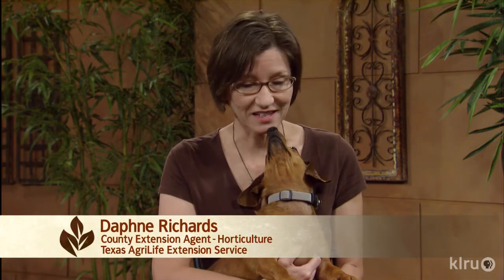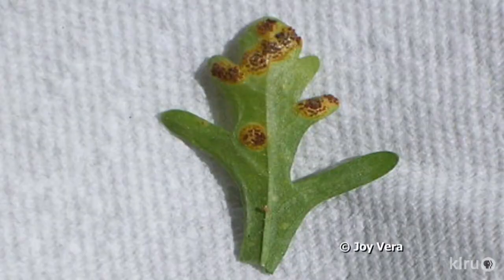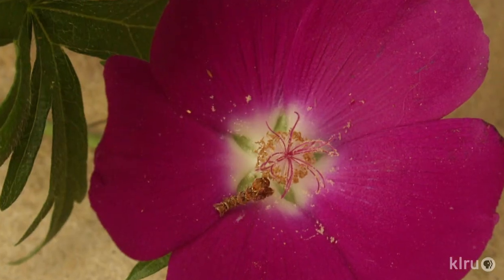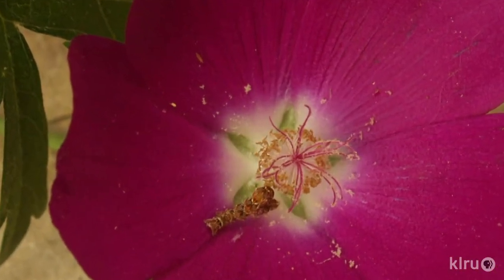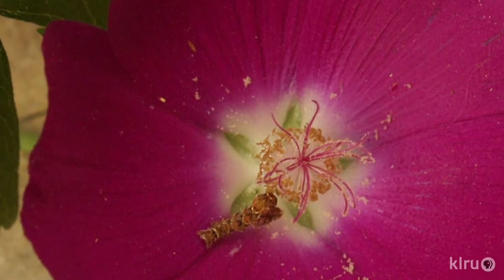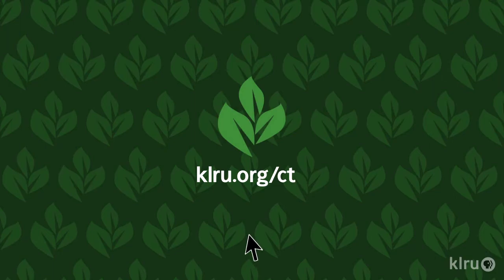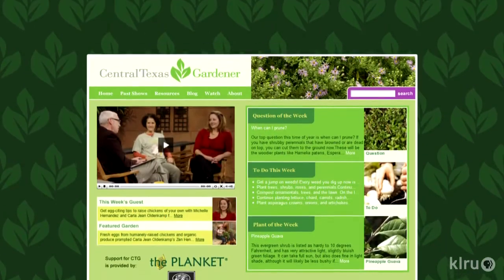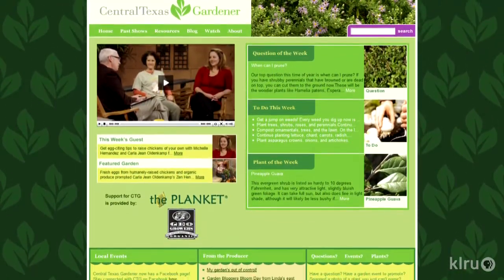Giant celosia|Daphne Richards|Central Texas Gardener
Want dramatic hot weather color? Daphe's Pick of the Week is stunning summer annual, Celosia spictata 'Flamingo Feather'.  It's "wheatstraw" flower heads also make great cut flowers for indoor arrangements. Question of the week is why native winecup plants are dying from the center. Find out what's going on.